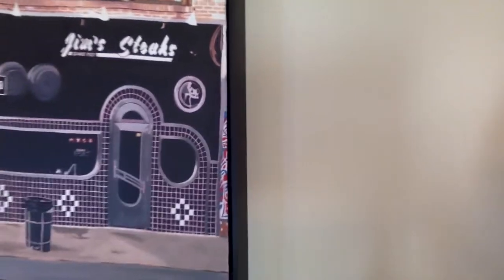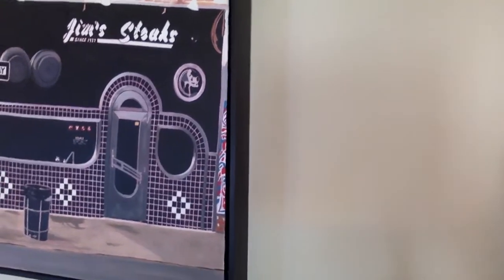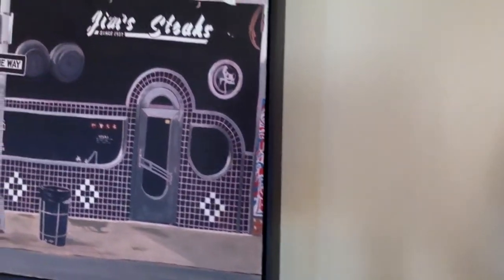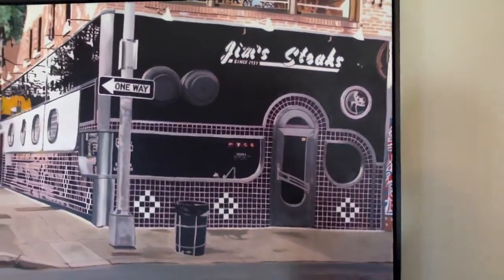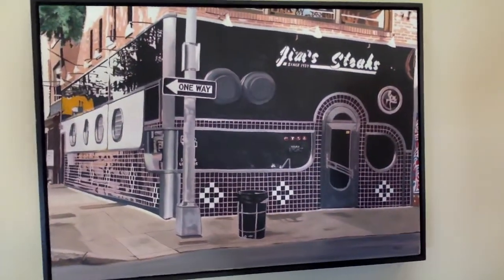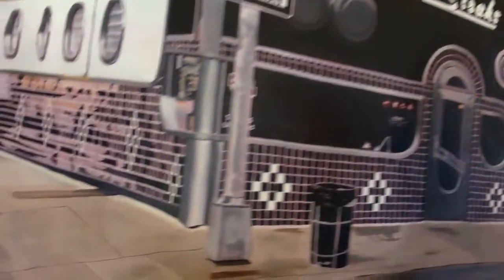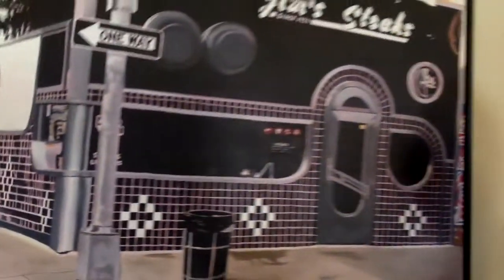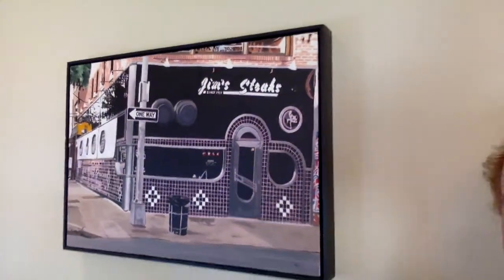Jim's Steaks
Original oil painting by famed photorealist Mark Schiff.